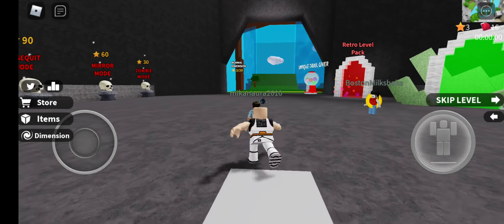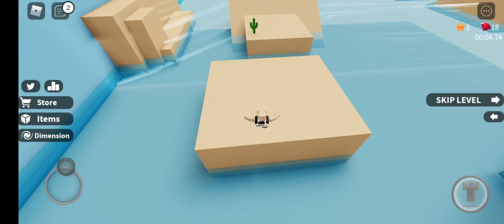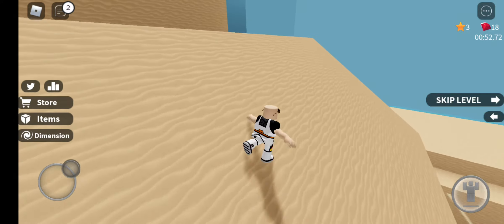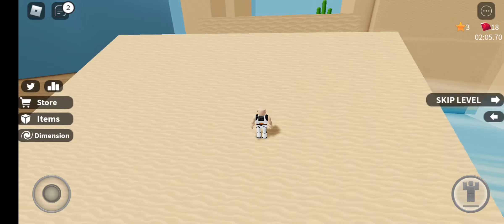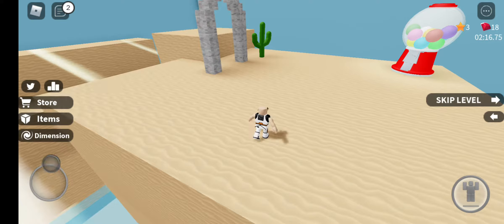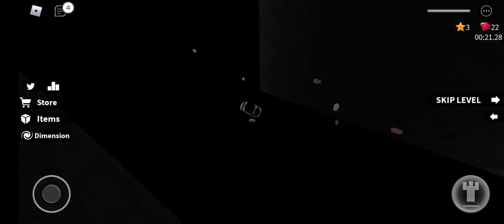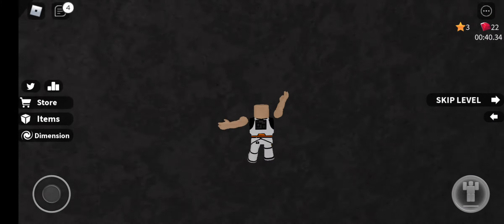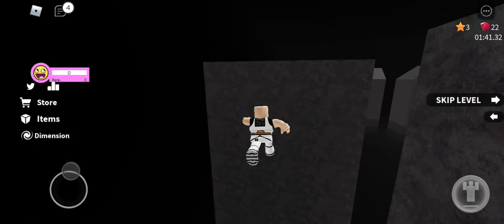Speedrun 4 Made Me Quit It🥵!